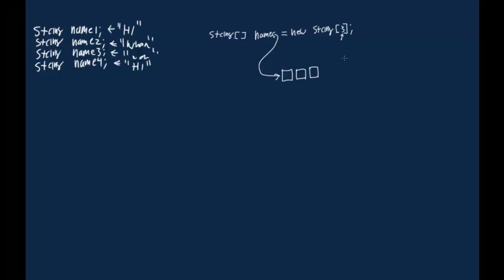🔴 Understanding Arrays and Their Slots • C# Programming • C# Tutorial • Learn C#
This video clip:   Understanding Arrays and Their Slots

00:00 - Intro
00:08 - Understanding Arrays and Their Slots
02:31 - Outro